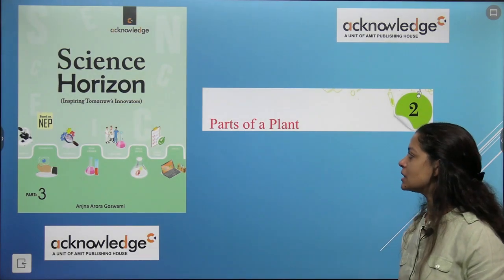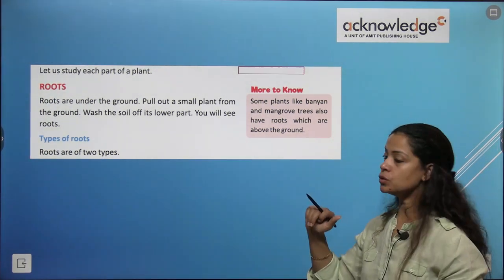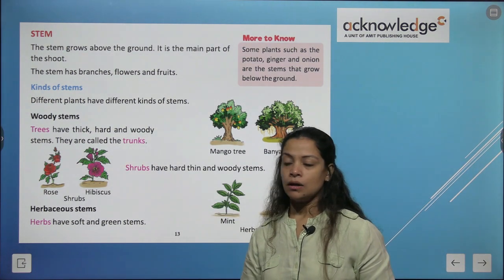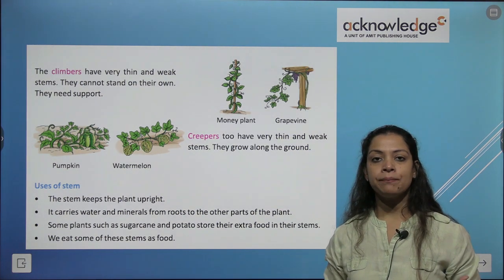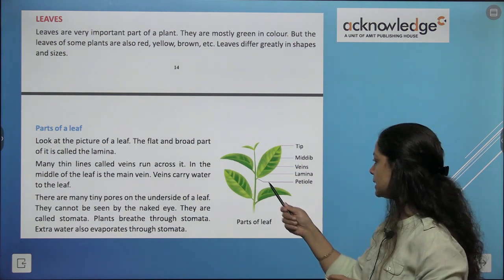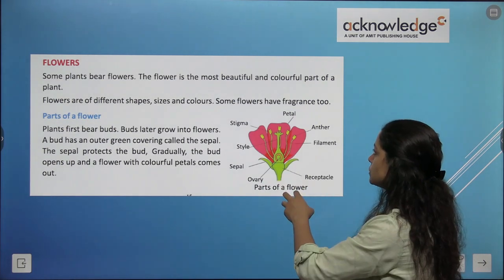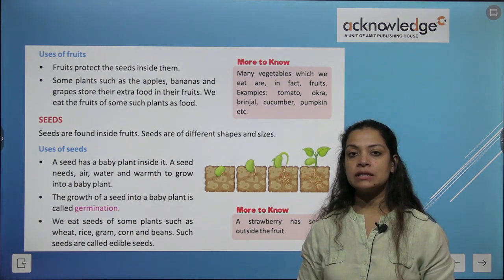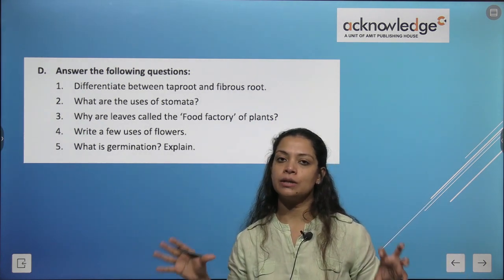ACKNOWLEDGE SCIENCE HORIZON CLASS 3 CHAPTER 2 PARTS OF PLANTS